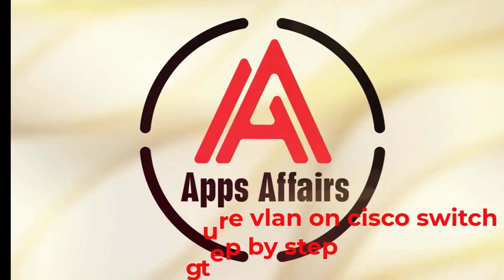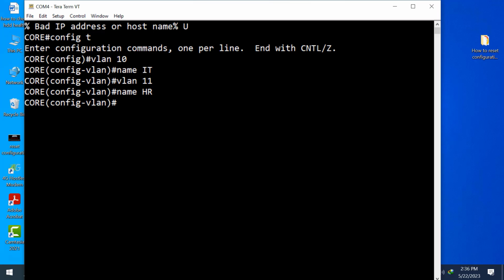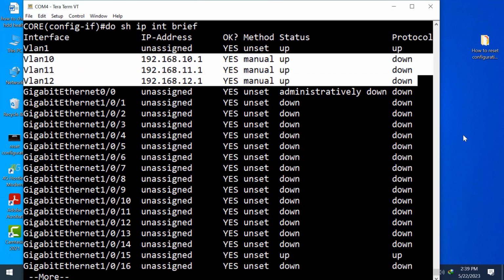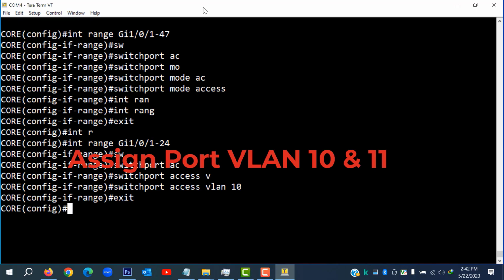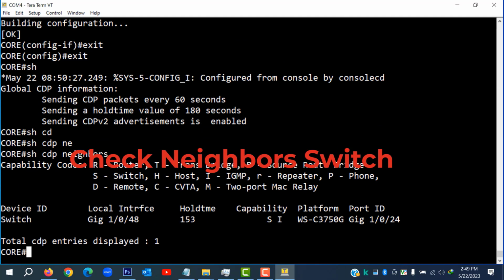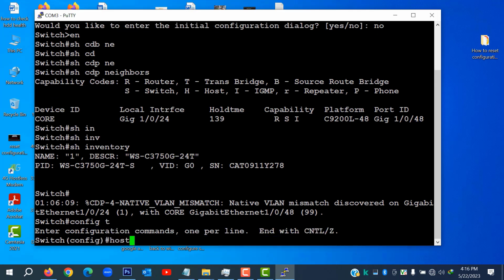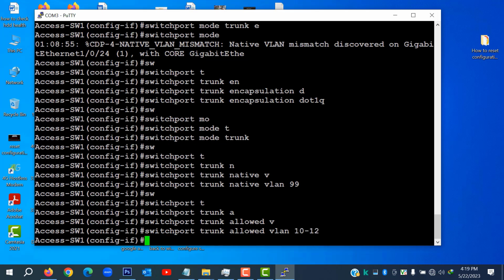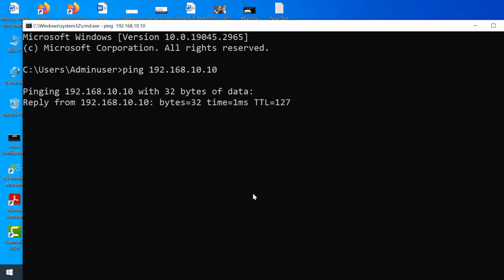How to Configure VLAN on Cisco Switch Step By Step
In This Video I Will Show You how to configure vlan on cisco switch step by step that are very easy. so let stay with us.

**Related Search**
how to configure VLANs on the cisco catalyst switches
how to create vlan on cisco switch step by step
configuring VLANs on cisco switches
how to create vlan in cisco switch using putty
how to create vlan in cisco switch step by step
how to create vlan on cisco switch
cisco switch create vlan
configuring vlans on a cisco switch
how to create a vlan on a cisco switch
creating vlans on cisco switch
create vlan cisco switch
cisco configure vlan
create vlan on cisco switch
creating a vlan cisco switch
vlan creation in cisco switch
cisco configuring vlans
cisco vlan configuration
configuring vlan cisco
configuring vlans cisco
cisco create vlan
cisco vlan create
create a vlan cisco
cisco vlan commands
vlan cisco commands
vlan command cisco
vlan commands cisco
cisco show vlans
cisco show vlan
vlan configuration command
vlan configuration commands